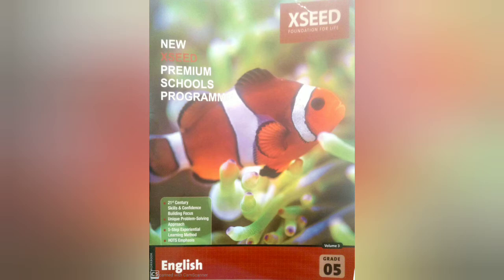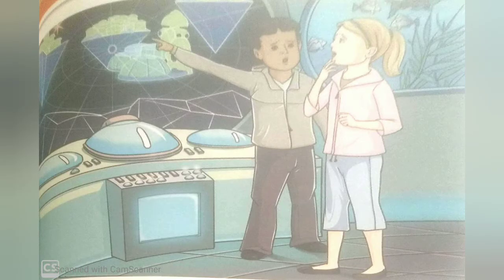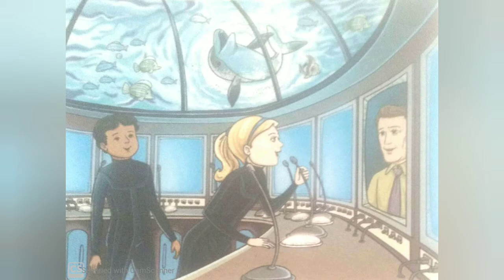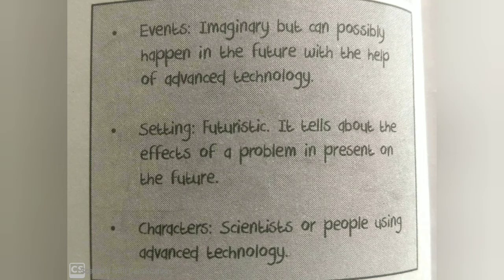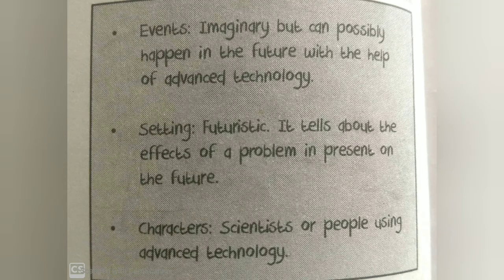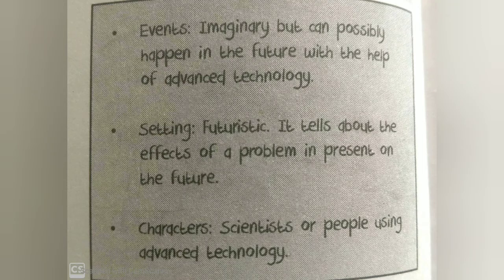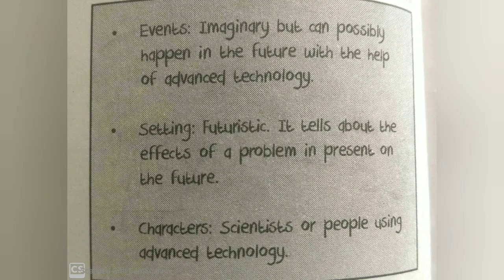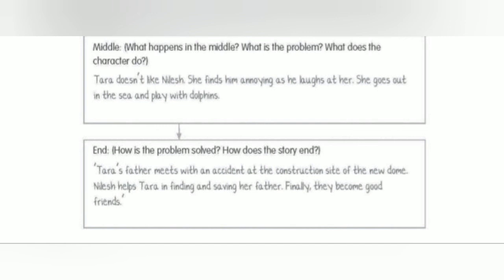Elements of Science Fiction - XSEED English Grade 5 Block 17 LP 3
XSEED English Grade 5 Block 17 LP 3

Elements of Science Fiction -

Aim: Students will be able to identify and describe elements of science fiction.